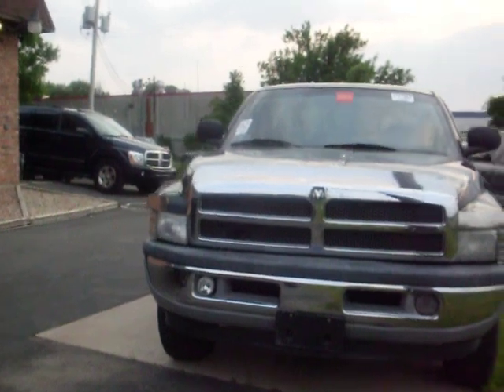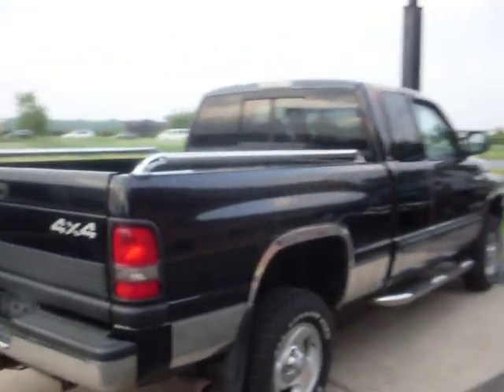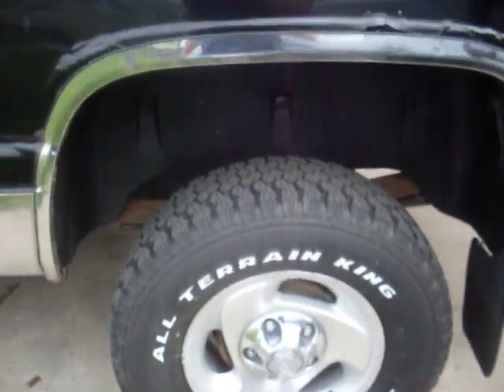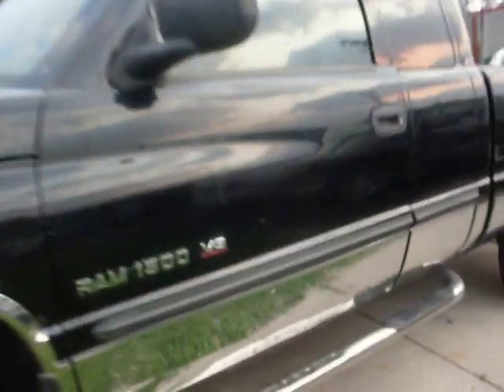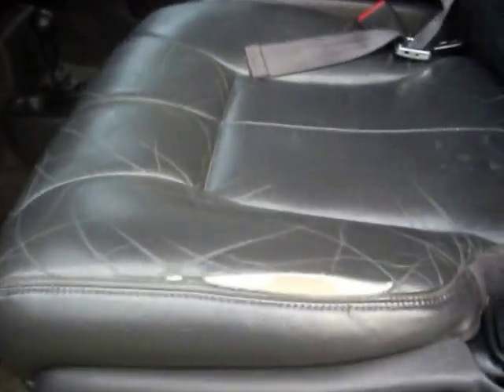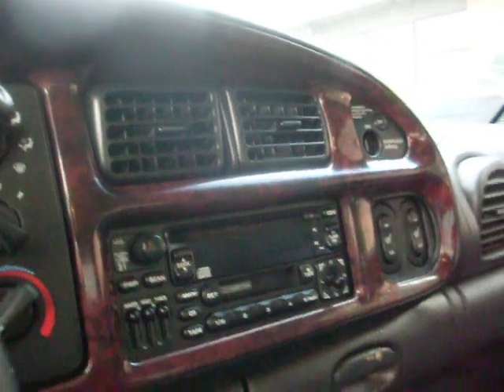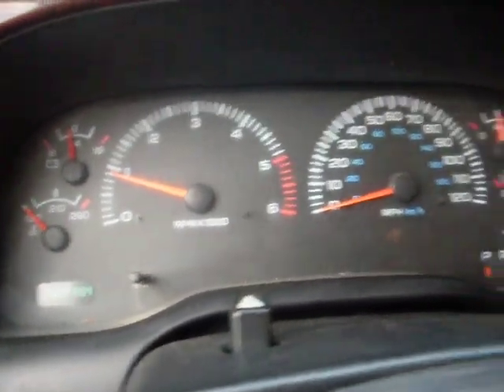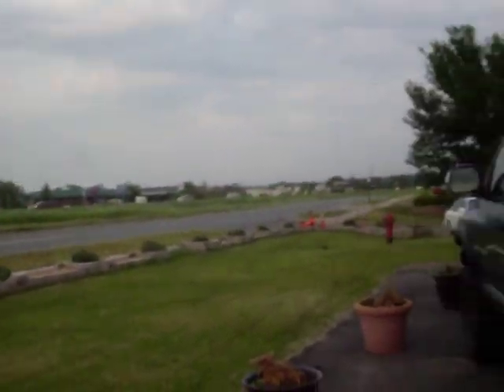2001 Dodge Ram Laramie, Quad cab 4dr, 4x4, 5.9 V8, Leather, NICE TRUCK!!!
Fully loaded, 137,000 miles, runs great and comes with a 3 month or 3,000 miles warranty!!!